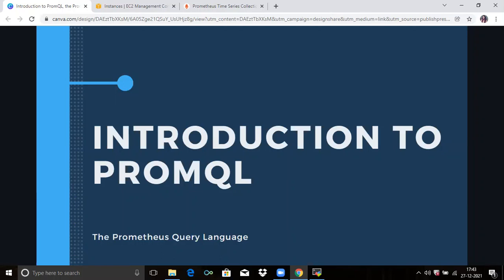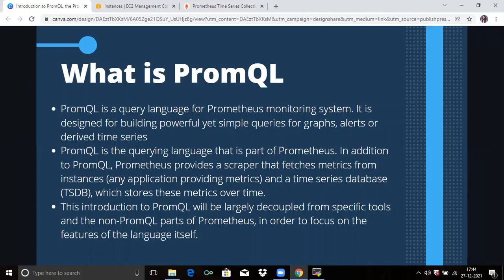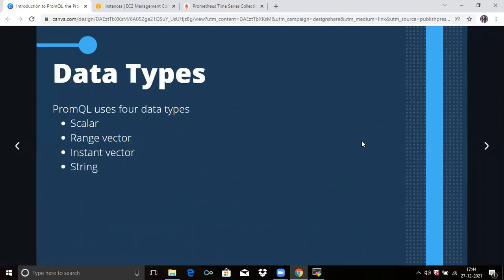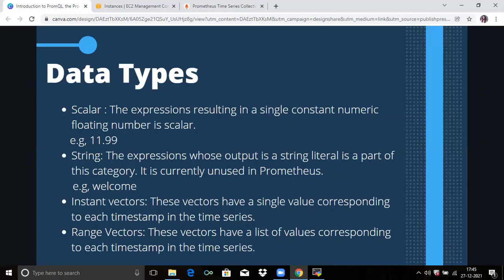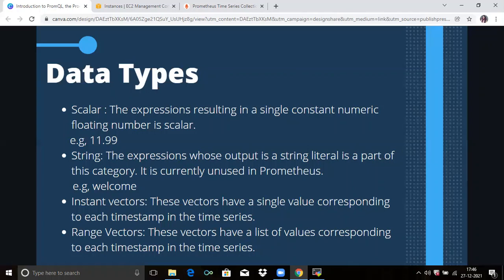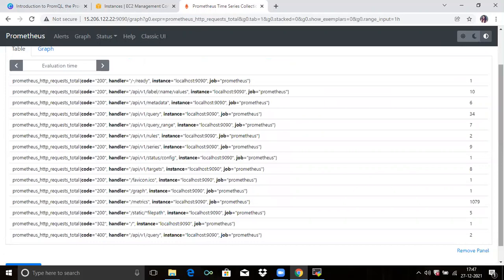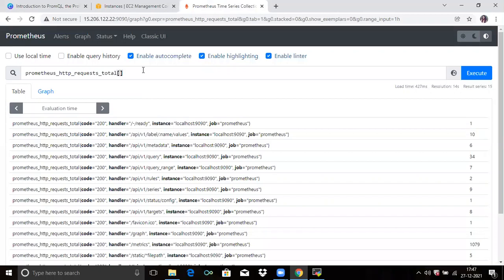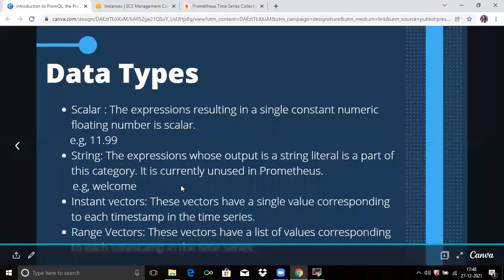9:PromQL(Prometheus Query Language)Tutorial | PromQL Data Types with Examples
In this Video we are going to cover PromQL(Prometheus Query Language)Tutorial | PromQL Data Types with Examples | Prometheus Tutorial
0:00 Introduction to PromQL(Prometheus Query Language)Tutorial
2:25 PromQL Data Types with Examples

Please find below article for step by step guide